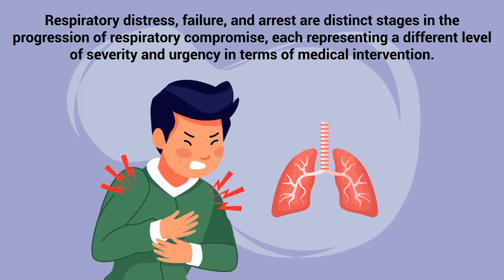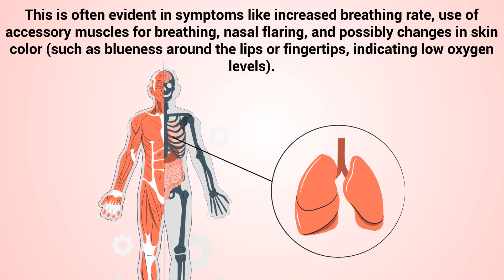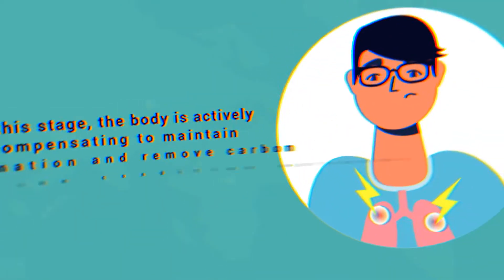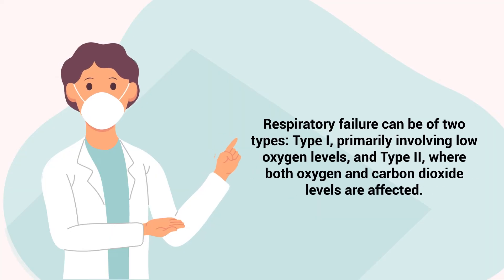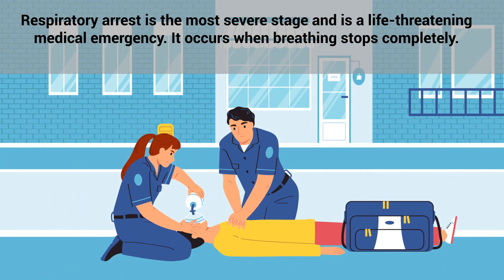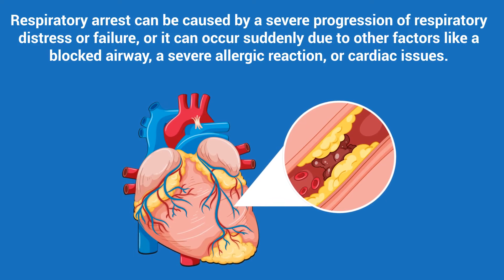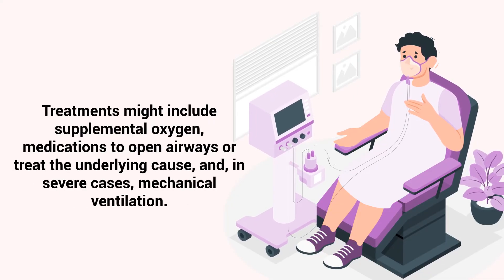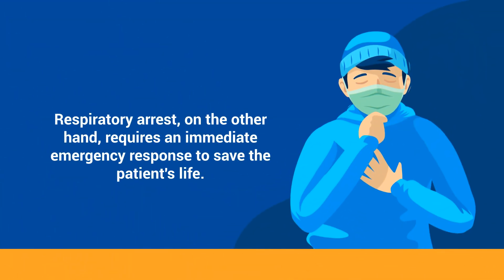Respiratory Distress vs. Failure vs. Arrest | EXPLAINED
What is the difference between respiratory distress, failure, and arrest? Watch this video to find out and for an overview of this topic.

➡️ Respiratory Distress vs. Failure vs. Arrest
Respiratory distress, failure, and arrest are distinct stages in the progression of respiratory compromise, each representing a different level of severity and urgency in terms of medical intervention.

➡️ Respiratory Distress
Respiratory distress is the earliest stage and is characterized by the body's struggle to maintain adequate gas exchange. This is often evident in symptoms like increased breathing rate, use of accessory muscles for breathing, nasal flaring, and possibly changes in skin color (such as blueness around the lips or fingertips, indicating low oxygen levels). The patient is usually conscious and may feel short of breath or have difficulty breathing. The causes of respiratory distress can be varied, including conditions like asthma, pneumonia, or pulmonary edema.

➡️ Respiratory Failure
At this stage, the body is actively compensating to maintain oxygenation and remove carbon dioxide. As the condition worsens, it can progress to respiratory failure. This is a state where the compensatory mechanisms are no longer sufficient to maintain adequate gas exchange. It is characterized by a significant drop in oxygen levels (hypoxemia) and/or a rise in carbon dioxide levels (hypercapnia) in the blood. Respiratory failure can be of two types: Type I, primarily involving low oxygen levels, and Type II, where both oxygen and carbon dioxide levels are affected. Patients in respiratory failure might experience severe shortness of breath, confusion, lethargy, and potentially a bluish tint to the skin and mucous membranes due to hypoxia. They might also show signs of fatigue as their body struggles to maintain respiratory function.

➡️ Respiratory Arrest
Respiratory arrest is the most severe stage and is a life-threatening medical emergency. It occurs when breathing stops completely. This cessation of breathing leads to a rapid decline in oxygen levels and a buildup of carbon dioxide, resulting in loss of consciousness and, if not promptly treated, cardiac arrest due to lack of oxygen. Respiratory arrest can be caused by a severe progression of respiratory distress or failure, or it can occur suddenly due to other factors like a blocked airway, a severe allergic reaction, or cardiac issues. The transition from respiratory distress to failure and then to arrest can be gradual or rapid, depending on the underlying cause and the individual's health. In respiratory distress and failure, immediate medical intervention can prevent progression to arrest.

⏰TIMESTAMPS
0:00 - Intro
0:19 - Respiratory Distress
0:44 - Causes
1:12 - Respiratory Failure
1:23 - Patients
1:37 - Respiratory Arrest
2:23 - Treatments
2:41 - Recognizing